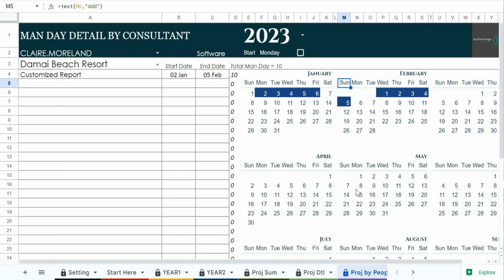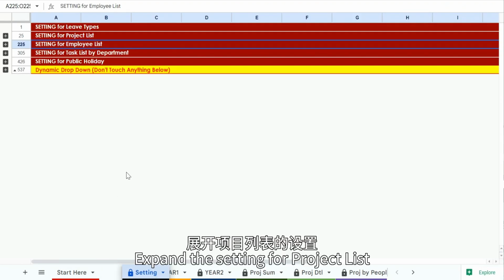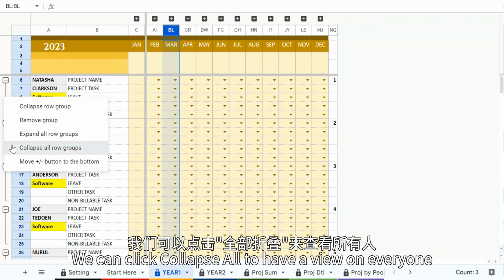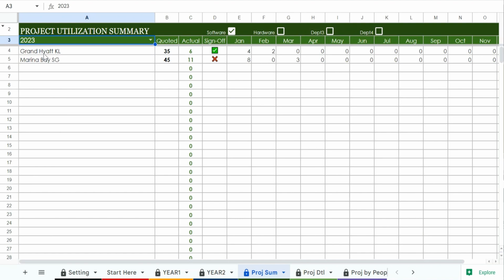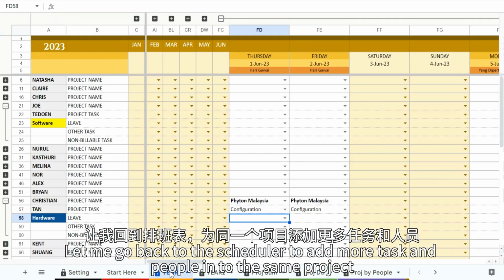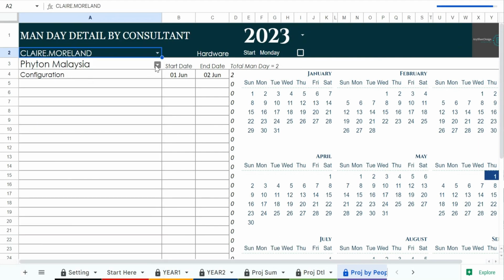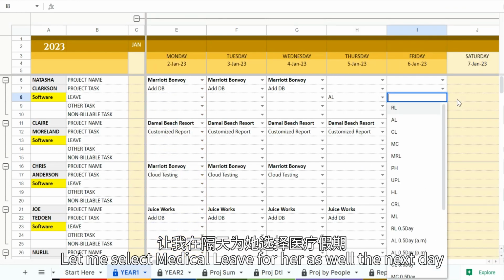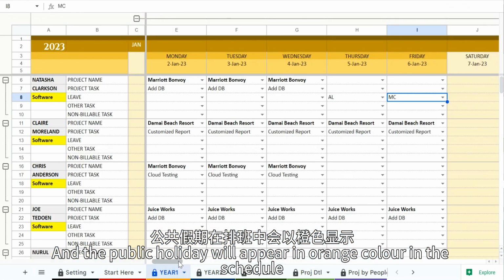最完整的员工排班表 / Most Complete Employee Scheduler System via Google Sheet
The video is about a custom made Employee Task Scheduler by using Google Sheets. This is a demonstration video to show you how the system works.